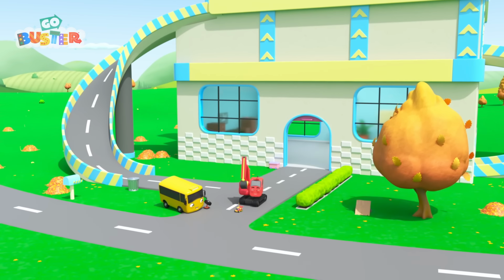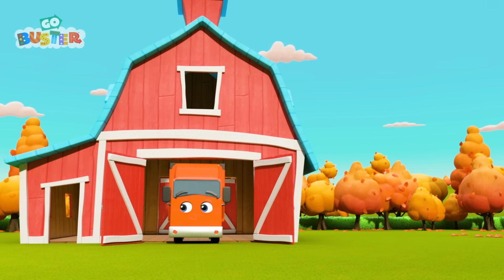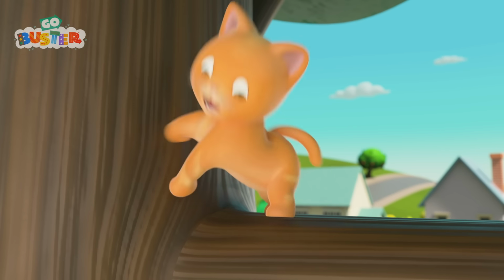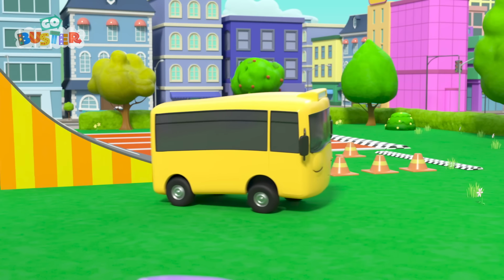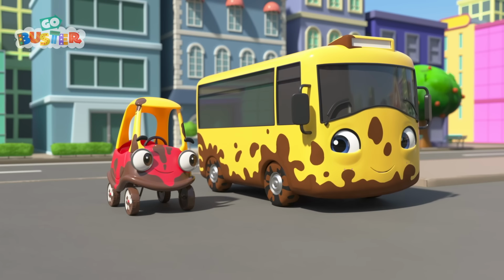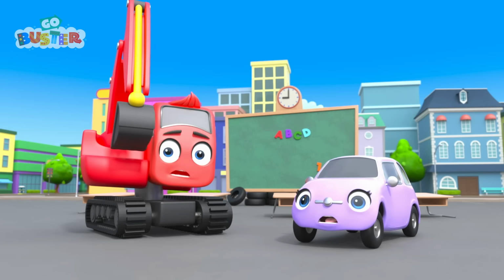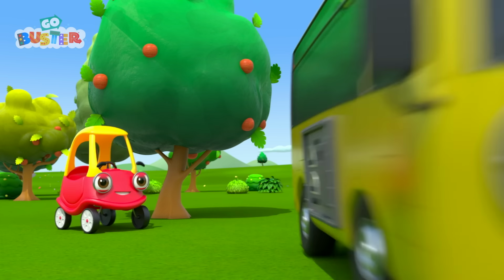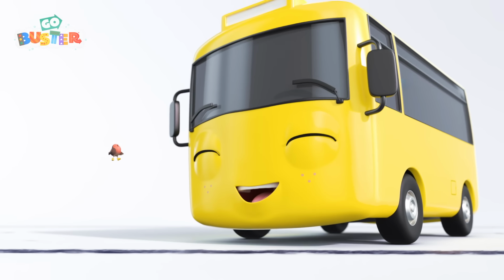Remote Control Chaos | Go Learn With Buster | Videos for Kids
On a windy day, Buster the Bus and Digley the Excavator lose their remote controlled toy car!

Go Buster - Learn With Buster

Go Buster is about Buster, a cute and cheeky little bus with an adventurous spirit and an inquisitive mind. More than anything else, he loves exploring his high-tech home of ‘Wheelieville,’ riding into adventures both big and small with his vehicle friends ‘The Bumper Bunch’.

Go Buster is ideal for kids aged 2-5 years old: with this educational cartoon for kids, children will be able to learn about vehicles, colors, shapes, and numbers! Join a peppy young Buster on his first life experiences, bumps in the road won’t stop him from enjoying a fun ride with his closest vehicle friends and family members!

🎬EPISODES

00:00 A Very Windy Day - Where is the Toy Car?
02:10 Buster & Cozy - Colouring With the Paint Cannon - Learn Colours
04:10 Buster's First Day At School
06:09 Hide and Go Seek with Friends in Fall
08:09 Pirate Soft Play Adventures with Mummy and Ash
10:08 Robot Buster
12:09 Baby Kitten Rescue - Buster’s Super Fire Truck Friend
14:08 Cute Baby Reindeer - Playing with New Friends
16:14 Baby Shark Family - Playing in the Ocean
18:06 School Sports Day
20:03 Water Balloon Fight!! - Playing With Friends
22:05 Santa Buster Delivers the Present
25:05 Buster & Cozy - Play in Muddy Puddles - Bubble Trouble at the Carwash
27:05 Buster Saves Halloween
30:04 Fireworks with Family Fun
32:03 Buster's Back at School - Accidents Happen
34:03 Buster Plays Skittles
36:02 Buster & Cozy - Bandit Bus is Lonely - Stealing is Wrong
38:01 Go Buster & Cozy Coupe - Robot Buster is Being Mean! - Stand Up to Bullies
40:02 Mommy Firetruck Saves the Day - Fighting Fires!
43:04 Buster And The Balloons